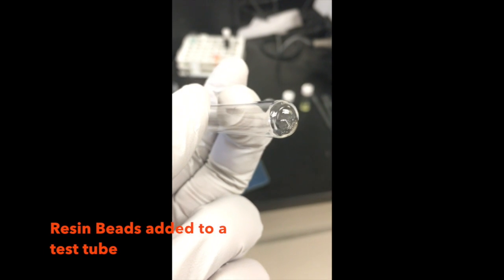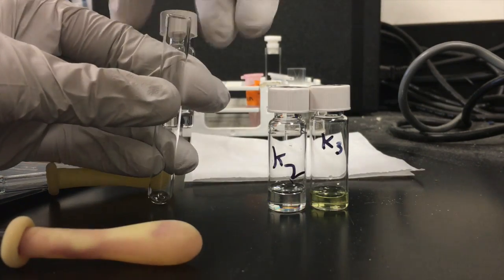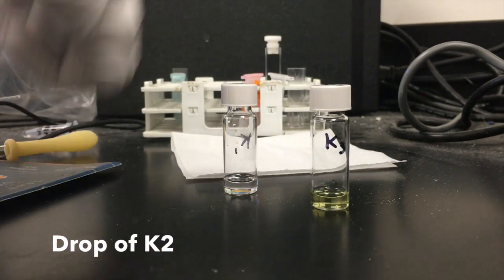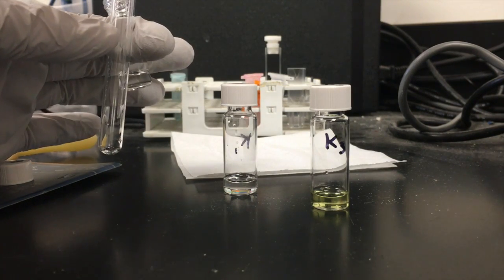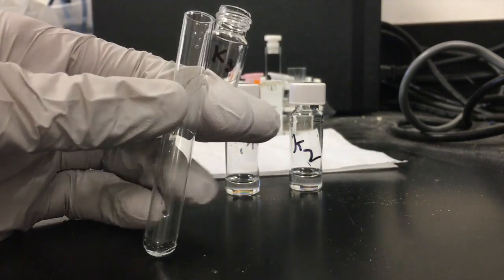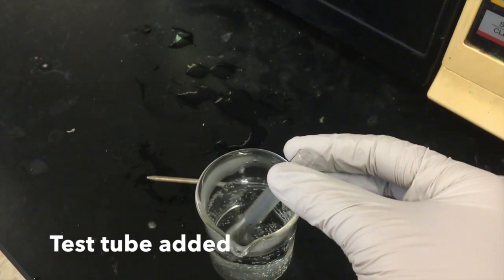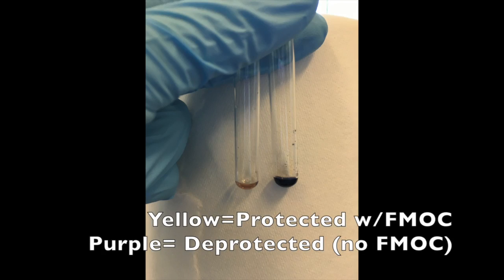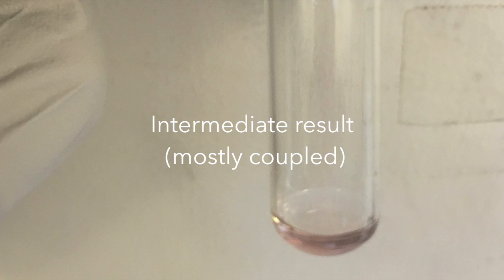Kaiser Test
Performing and deciphering a Kaiser test.